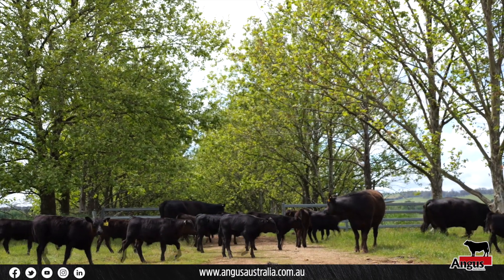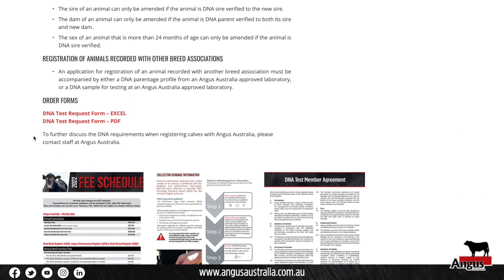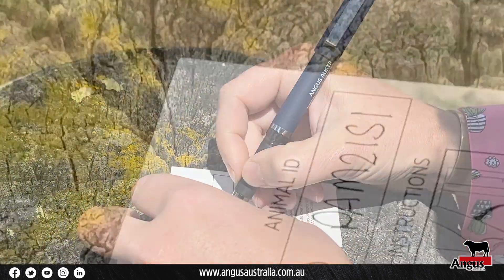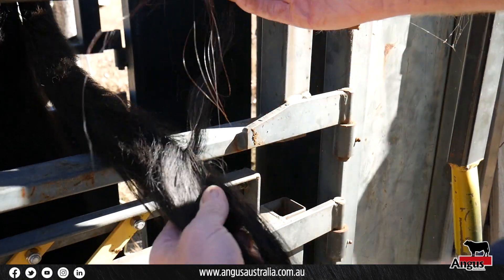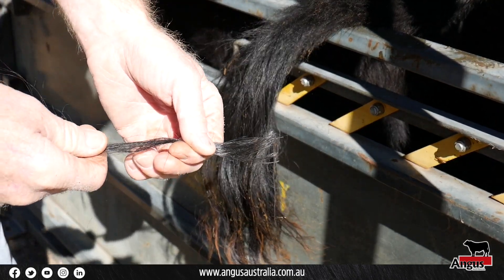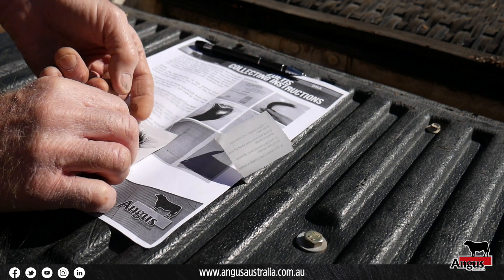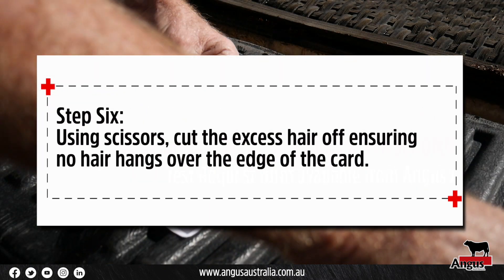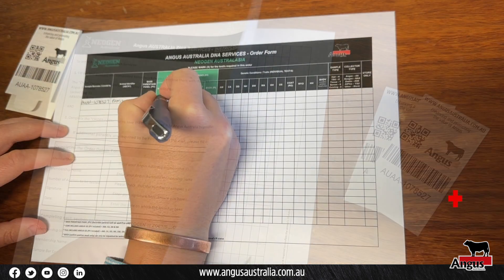How to Collect Tail Hair DNA Samples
Collecting tail hair DNA samples is an easy process. This video will step you through how collect the samples correctly and offer some tips and tricks to get the best results.